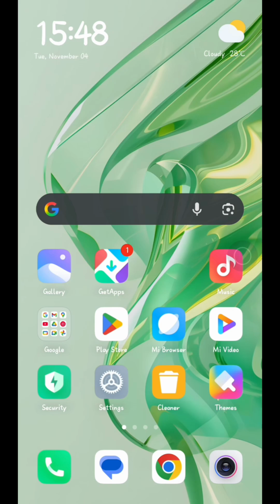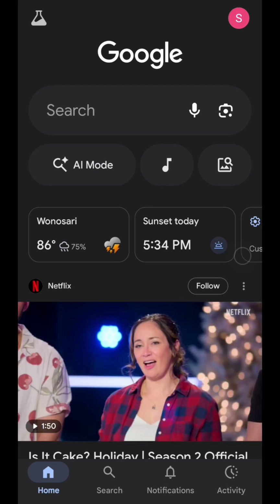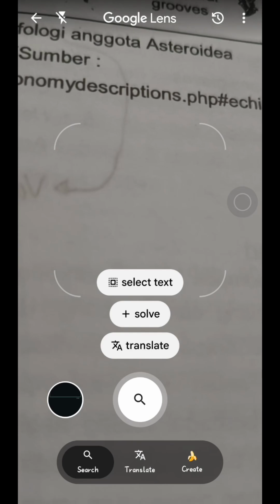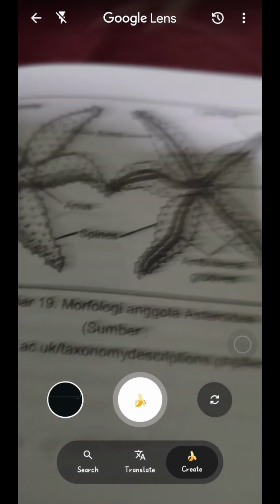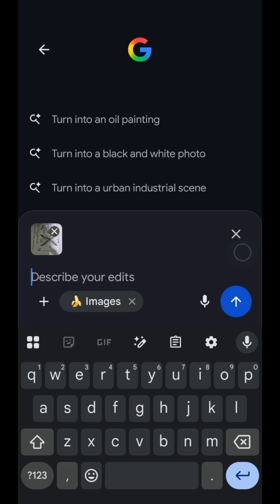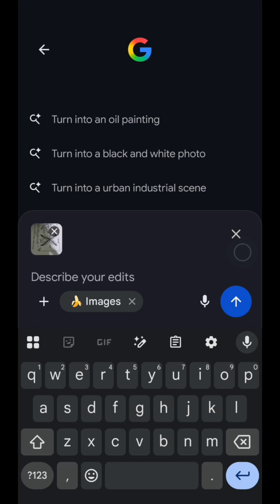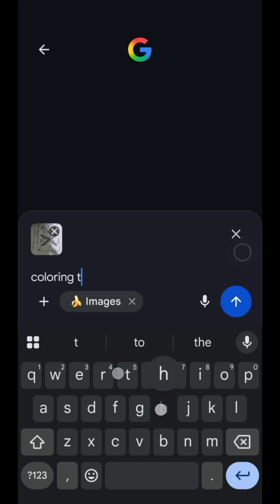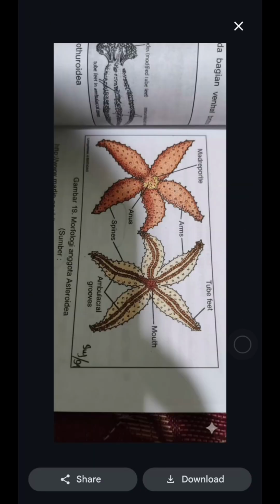Next-Level AI Photo Editing - How to Use Nano Banana Inside Google Lens 2025 Tutorial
Google Lens just got an insane AI upgrade! 🍌✨ Learn how to use the new Nano Banana feature inside Google Lens to edit photos instantly — no extra app, no Photoshop, just pure Google magic.
📸 Edit any photo right inside Google Lens
⚡ Use Nano Banana to remove, change, or restyle anything
🤖 Works with the latest Google and Gemini updates
🚀 Fast, free, and super fun AI photo editing
💡 Perfect for quick edits, memes, or creative visuals